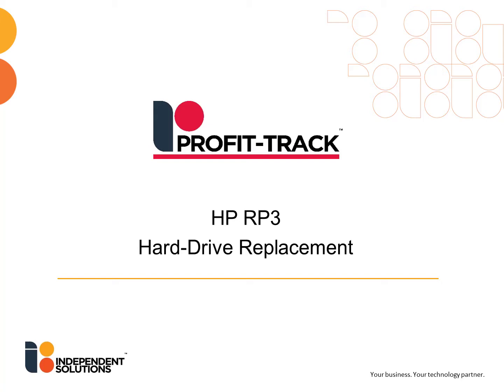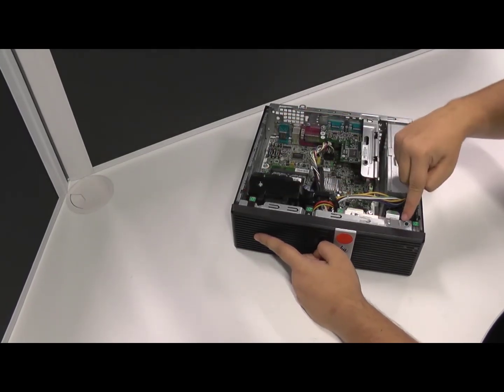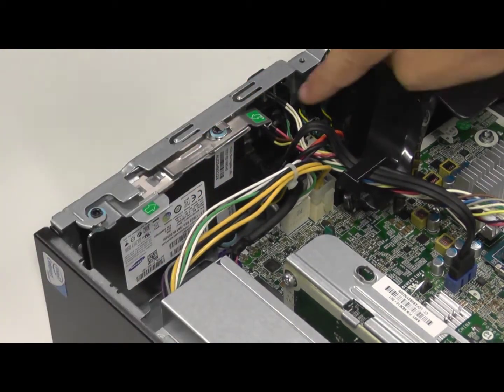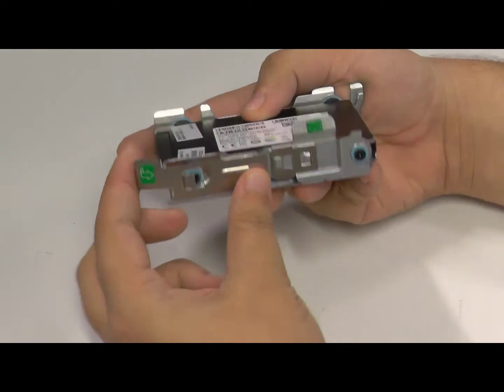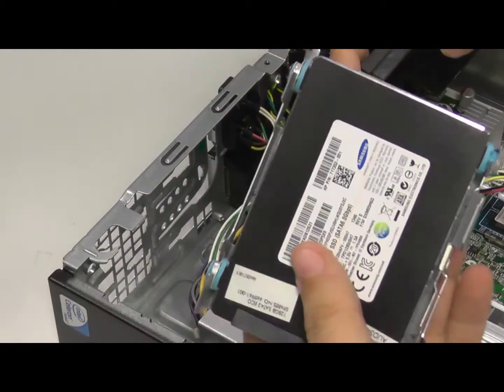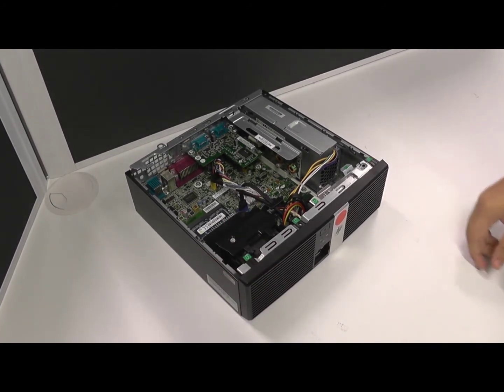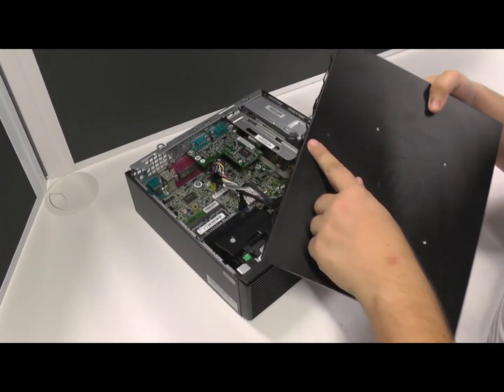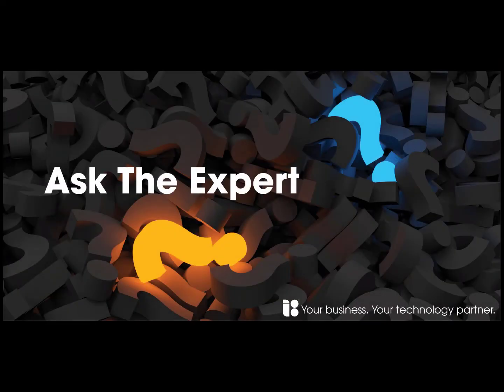HP RP3 - Hard Drive Replacement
This video outlines how to swap a 2.5" SSD's in a HP RP3.